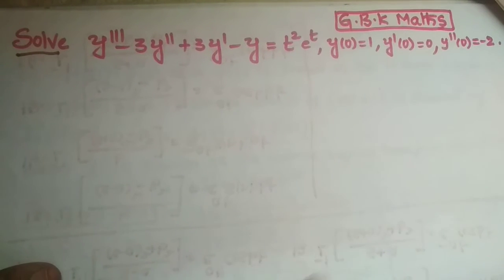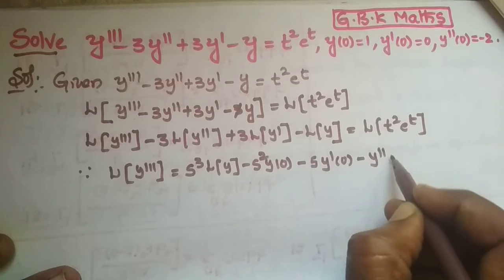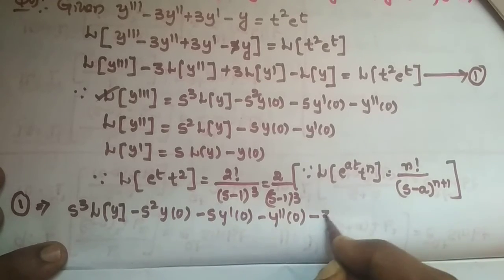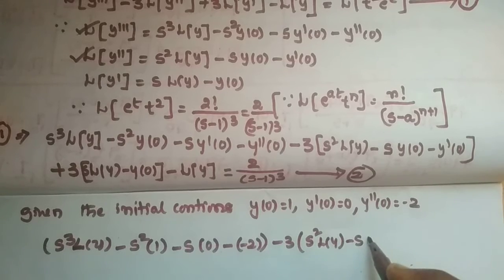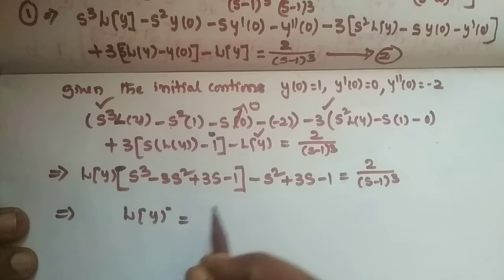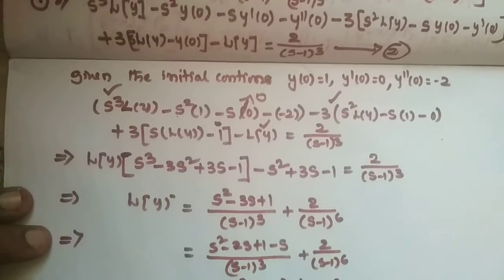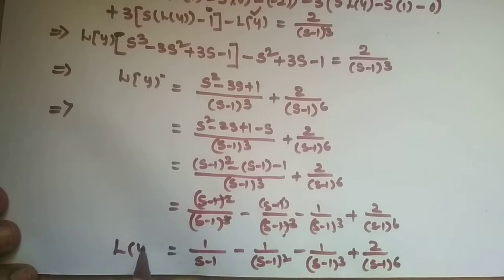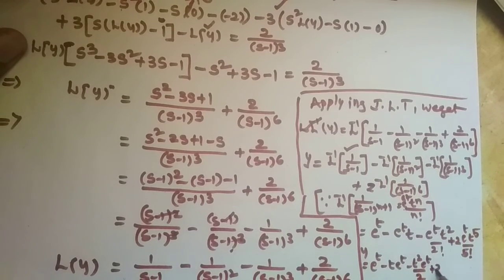Applications of Laplace transform to ODE.